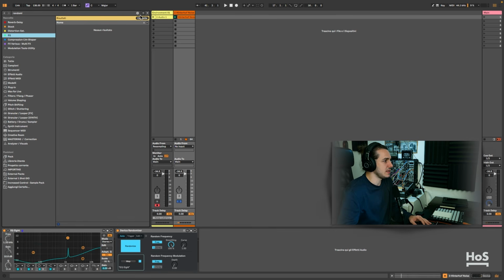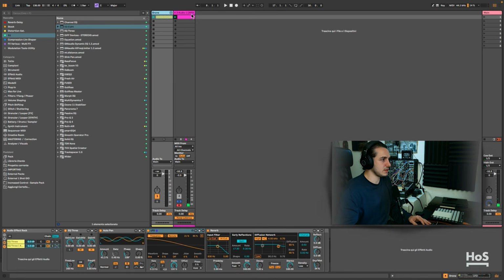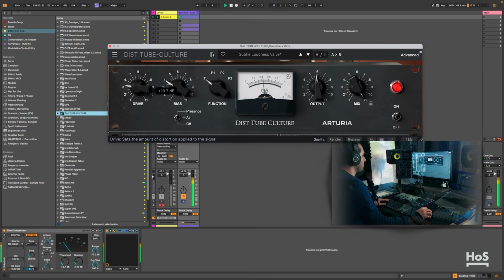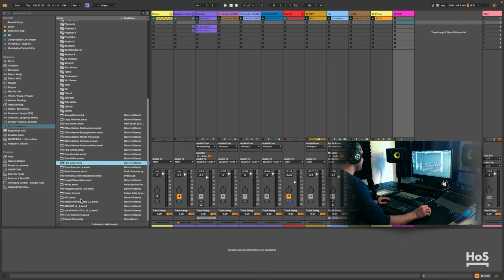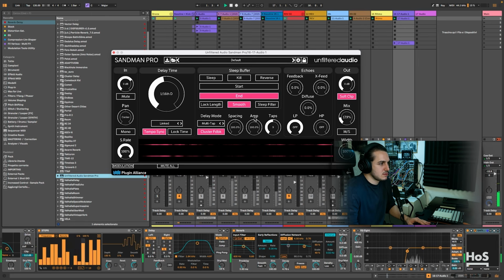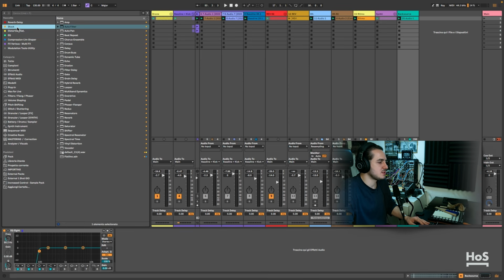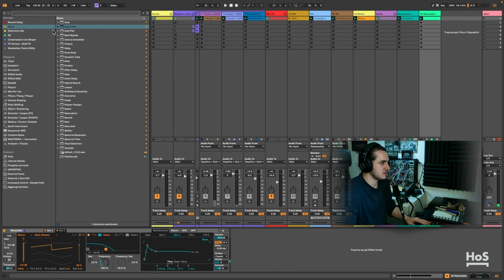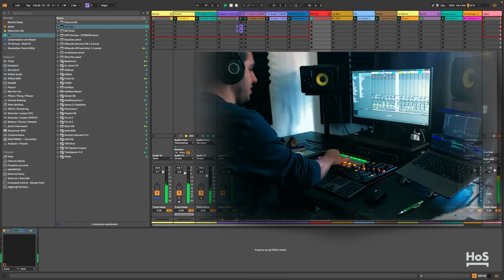Increased Control Masterclass (FREE mini course Home of Sound)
Increased Control FREE mini course: Cinematic SFX & Sampling Sound Design: Crafting a Complete Track

Sign up to Home of Sound newsletter to be notified about masterclasses and interviews